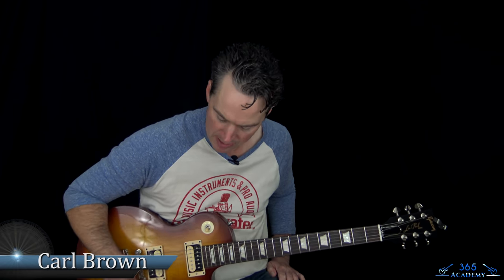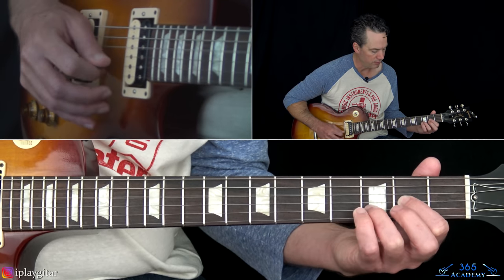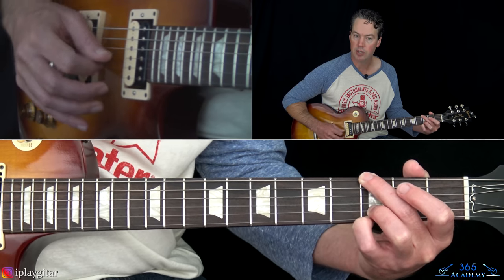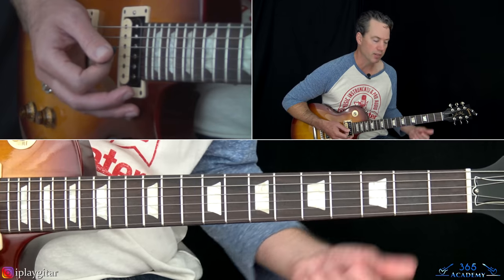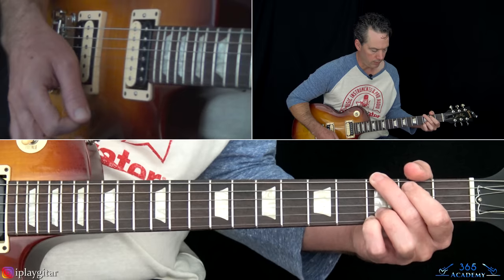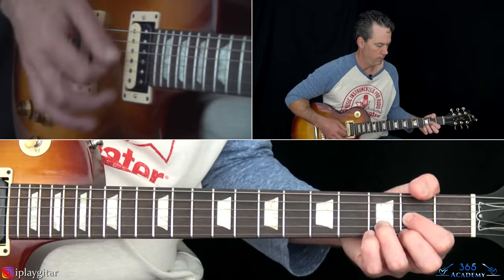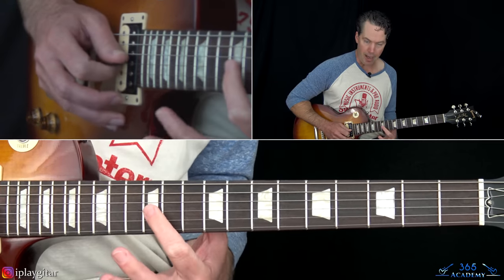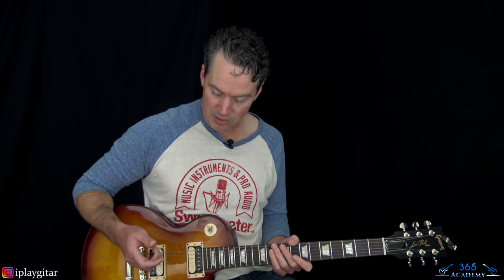Guns N' Roses - Yesterdays Guitar Lesson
In this Yesterdays guitar lesson video, I will show you how to play this great song from Guns N’ Roses off of their Use Your Illusion II album.

The tuning is Eb standard. That is, starting from the 6th string, Eb Ab Db Gb Bb Eb.

The rhythm guitars are pretty simple with the most difficult section being the clean tone arpeggiated picking verse riff.

I will demonstrate all the sections of the song in the order that each appears on the original recording.

In addition to all of the riffs, I will show you how to play Slash’s great guitar solo note-for-note.

Have fun with this one! Carl...